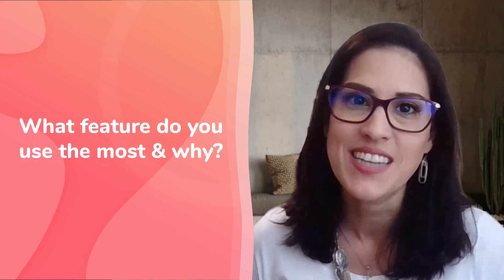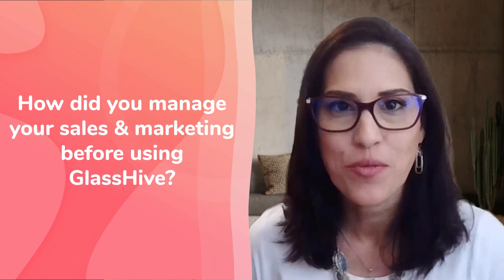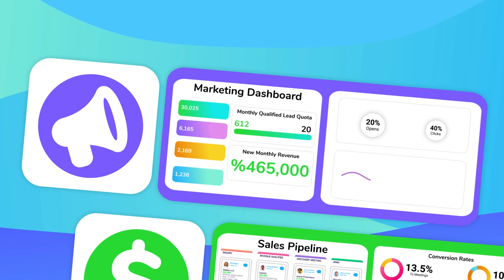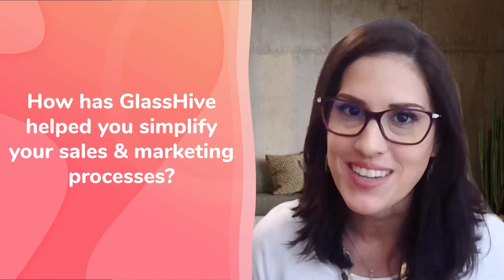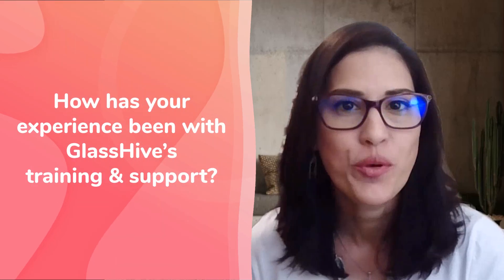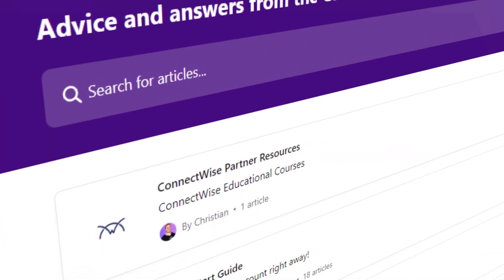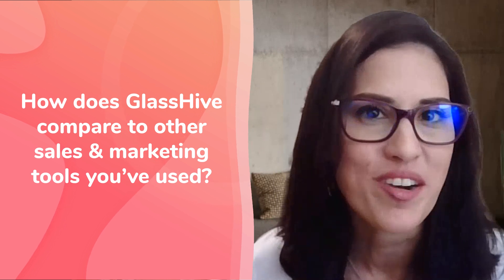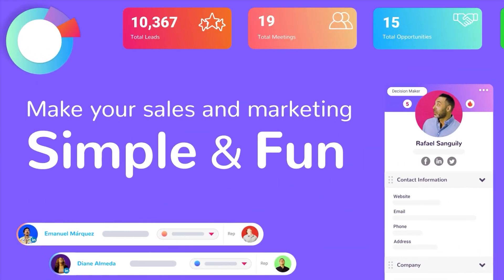Real GlassHive Results from Onuvo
Discover why Onuvo believes GlassHive stands head and shoulders above other hashtag#sales and hashtag#marketing platforms. From intuitive design to unmatched functionality, GlassHive has become their go-to solution for driving success. Hear it from the source and see why the comparison doesn't hold up!

⭐ "All other platforms for MSPs are built for support and services, and then sales and marketing are attached through clients and contracts, but it's not really built around us and what we need to do in sales and marketing to get a customer over. At the end of the day, GlassHive doesn't compare because it really is a platform built for sales and marketing in the MSP industry" ⭐
- Onuvo

💡 Learn more about GlassHive, the sales & marketing tool for IT service providers, or start a free 14 Day Trial today